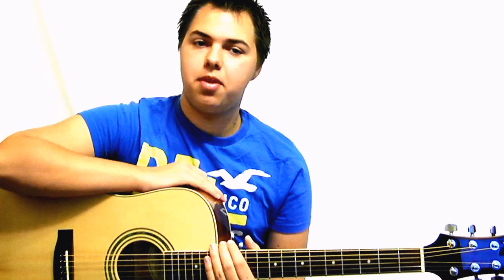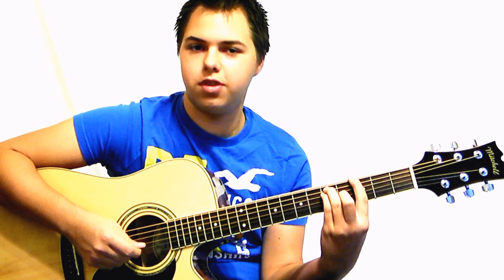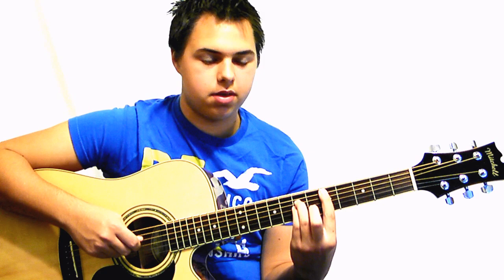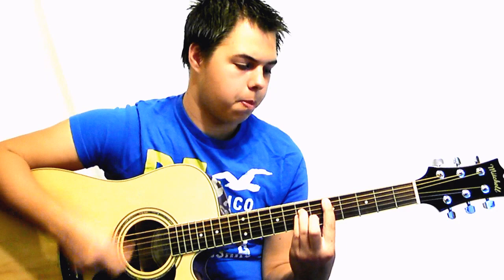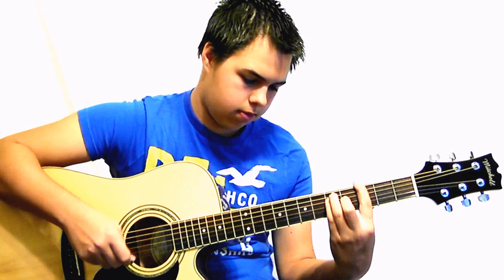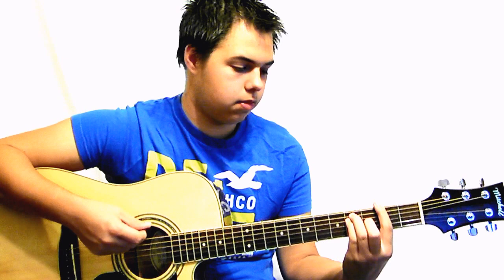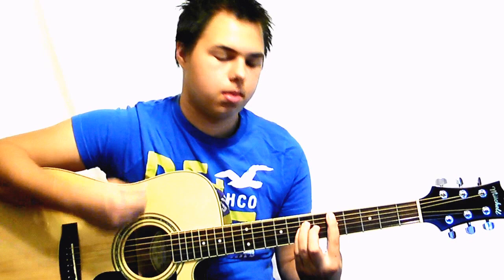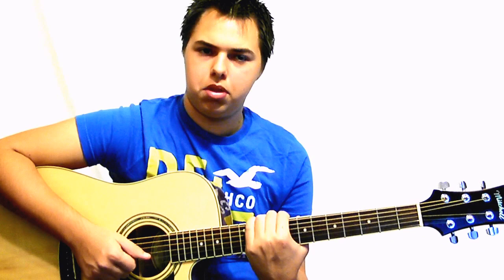Diddy - Dirty Money - Coming Home (Guitar Lesson)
I am here to teach you how to play guitar.

Diddy - Dirty Money - Coming Home ft. Skylar Grey(guitar lesson)
Party Rock Anthem - LMFAO ft. Lauren Bennett and GoonRock (Guitar Lesson)
Tinie Tempah - Written In The Stars ft. Eric Turner (Guitar Cover) HD
The Black Eyed Peas - Just Can't Get Enough (Guitar Cover) HD
Just a Dream-Nelly Guitar Lesson!
How to play If It's Love by: Train On Guitar!! (Easy)
How to play Creep by: Radiohead Guitar Lesson, EASY!